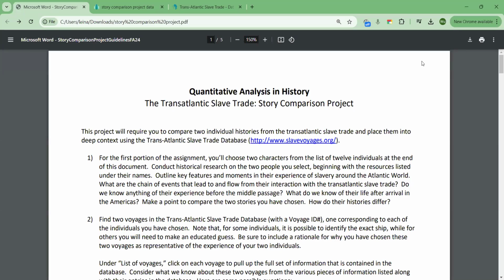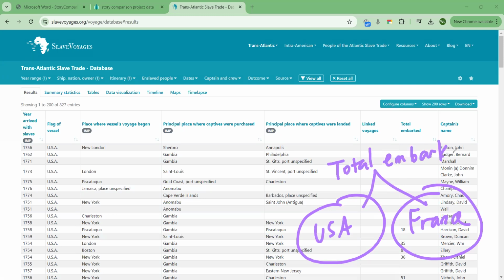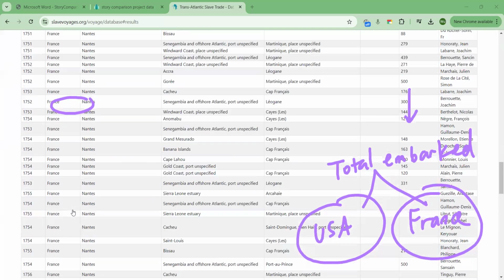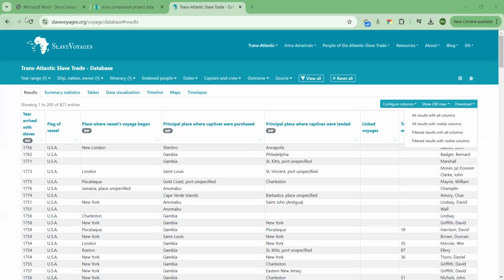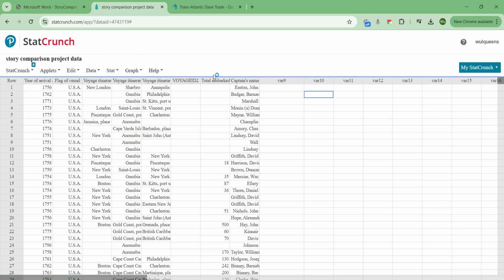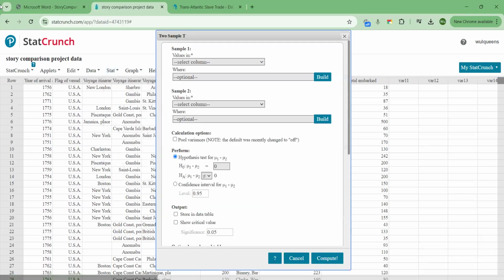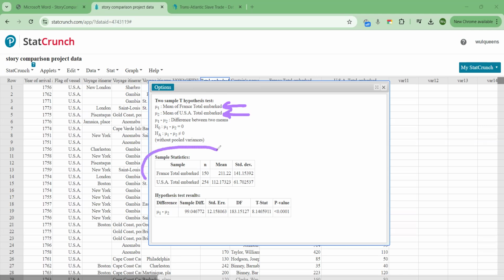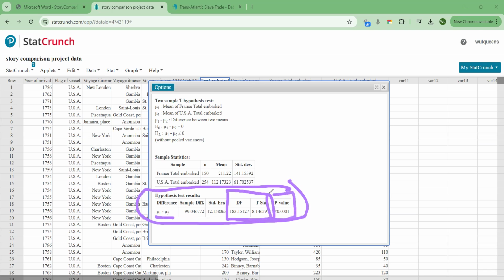StatCrunch Guideline Two sample T test for Story Comparison Project